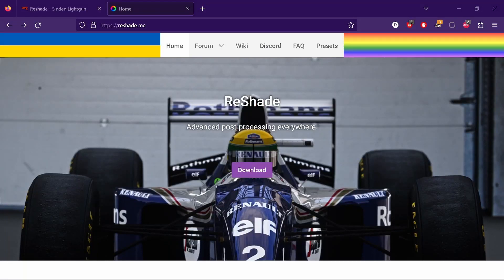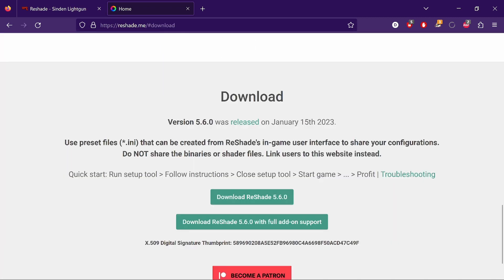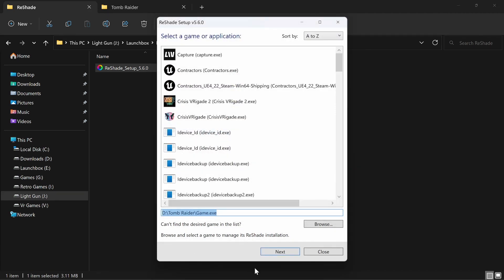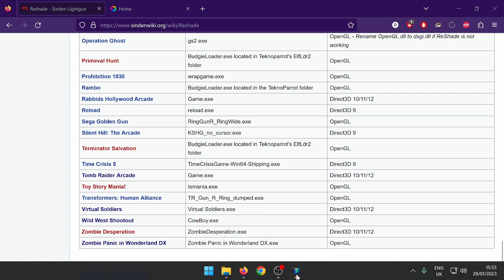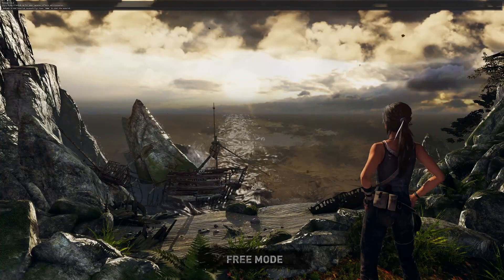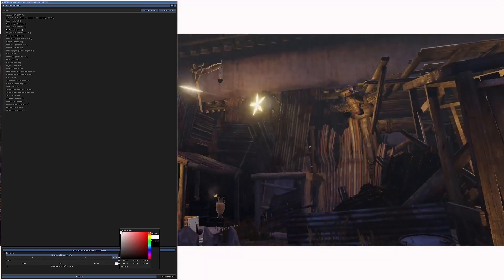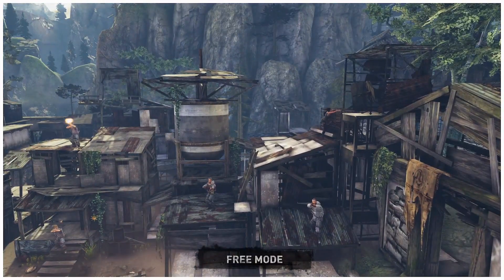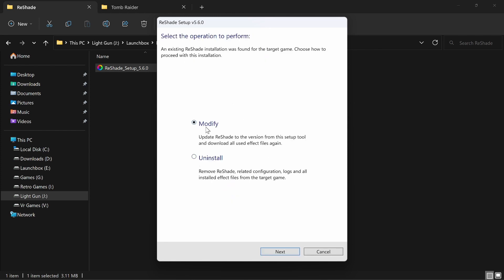Sinden Border with ReShade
Requested by a viewer - How to apply a border to a game with Reshade.
I hope this helps, hopefully my video and the Sinden Wiki you are now sorted.

I will not be responsible for any loss or damage what so ever caused by running any software